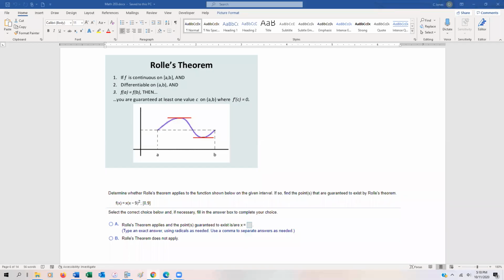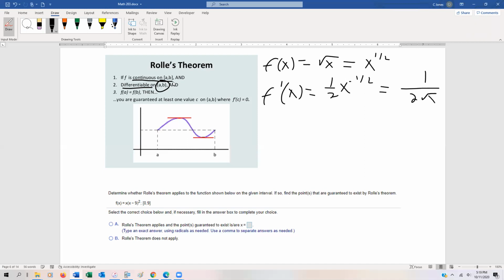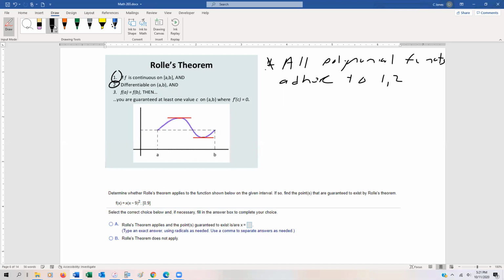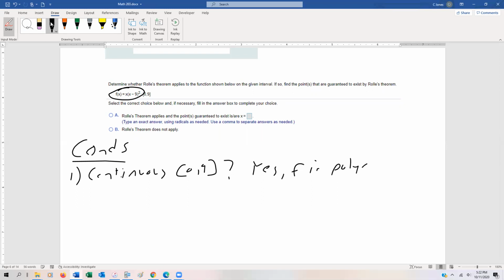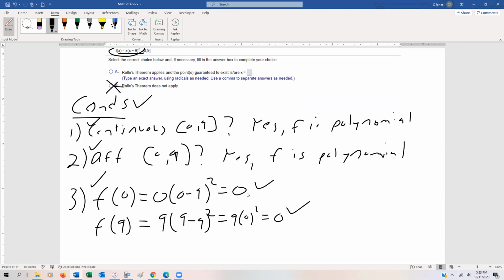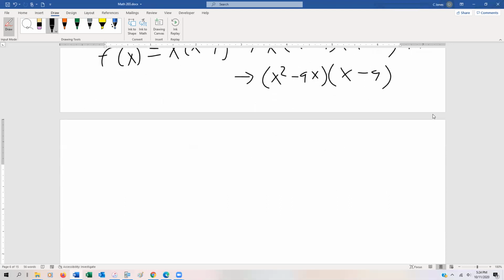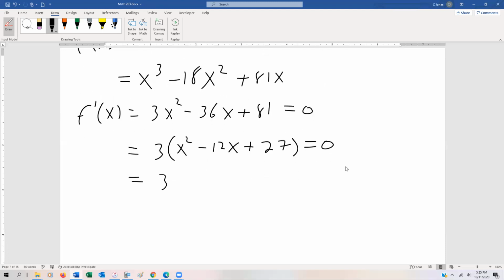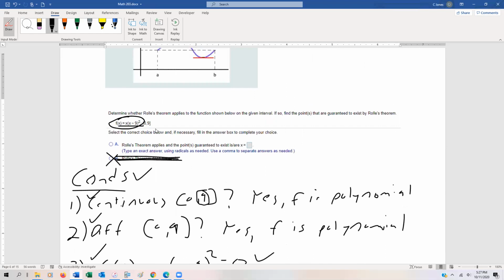4 2 1 Rolles Theorem & Mean Value Theorem